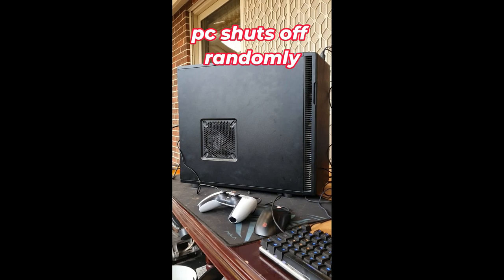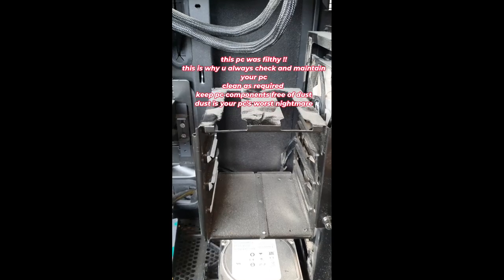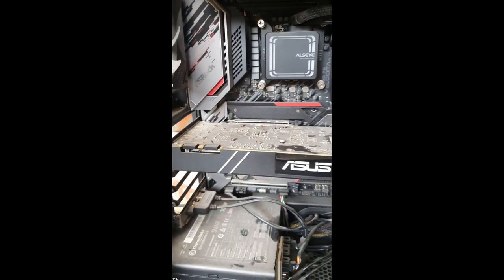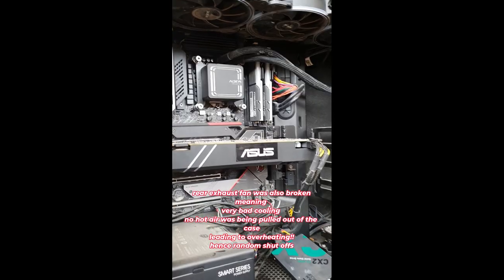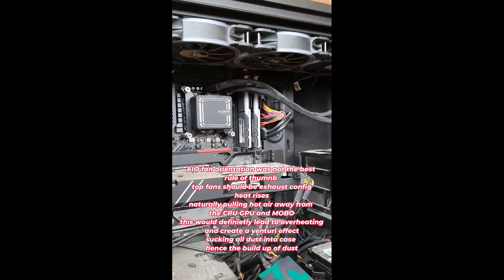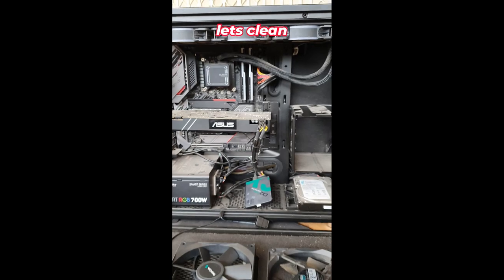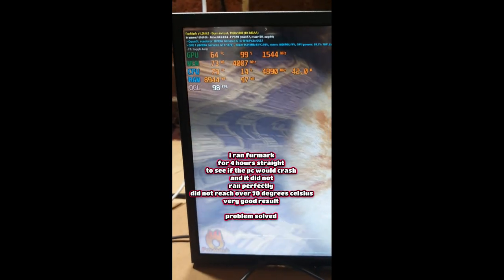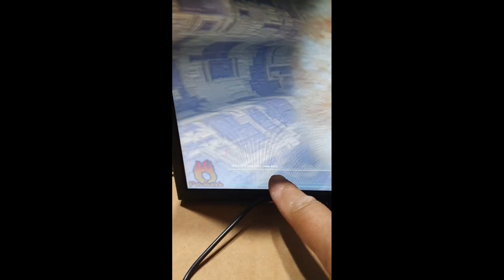pc randomly shuts off how to maintain your gaming pc. clean dusty pc. setup fans correctly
in this video i show how i cleaned a extremely dirty dusty pc
the issue was that the pc was randomly shutting off during warzone call of duty gameplay
it was random and would happen at any given time

i opened the pc to reveal a very dirty dusty pc
and on top of it, the fans were configured wrong , 2 exhaust fans were faulty / broken, so i replaced the fans
switched the top fans to exhaust
added am extra intake fan
cleaned the pc
ran benchmarks
and happy to report pc is no longer showing random shut offs,
infact pc runs better and cooler then before he brought it in to me

goes to show how important it is to maintain your pc
and ensure your fans are configured right

W.U.G.A.W.B
life hacks
tips and tricks
d.i.Ys
fixes

sincerely

mikeyz vlogz

PLEASE NOTE